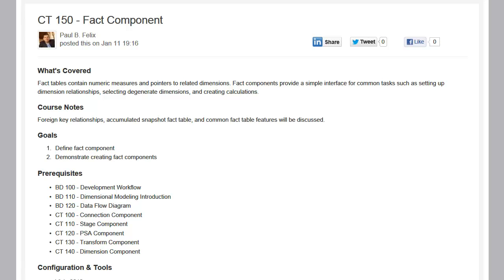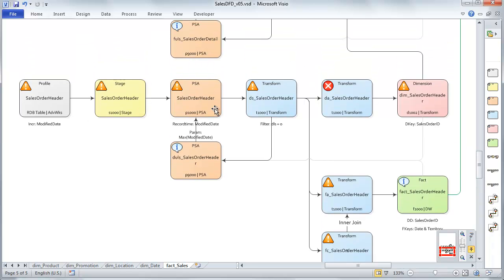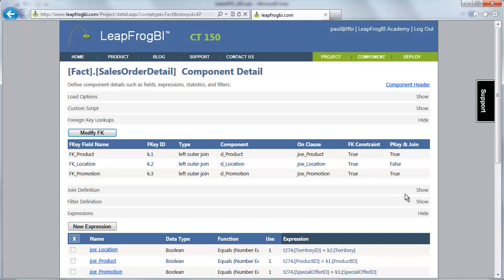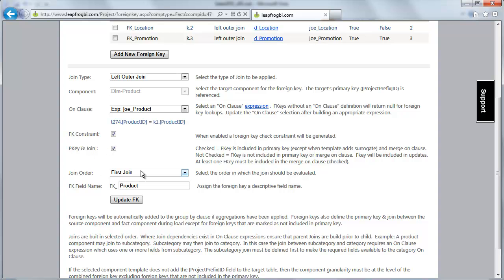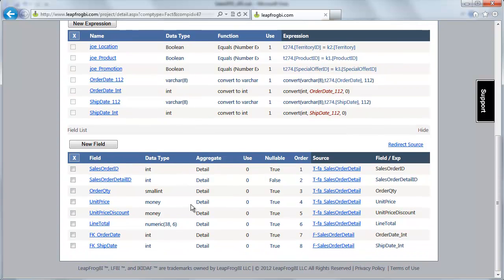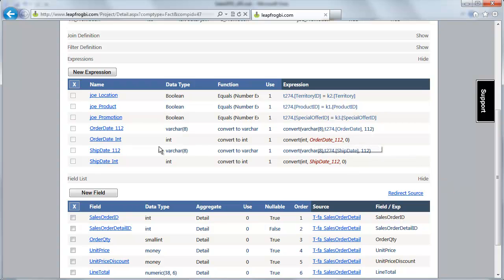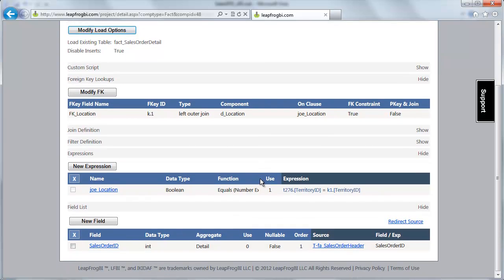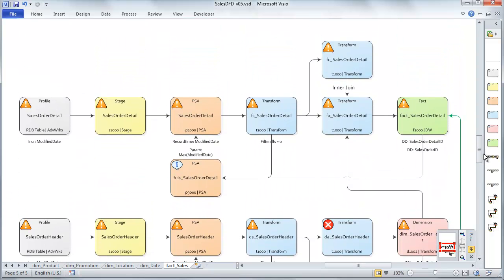CT 150 - Fact Component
- Fact tables contain numeric measures and pointers to related dimensions. Fact components provide a simple interface for common tasks such as setting up dimension relationships, selecting degenerate dimensions, and creating calculations.